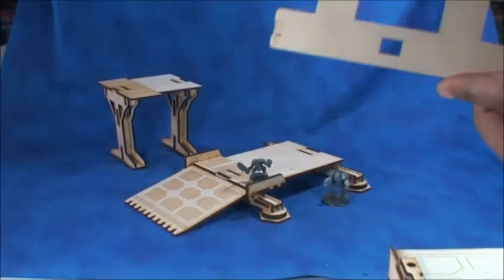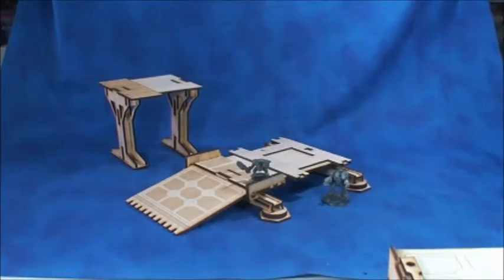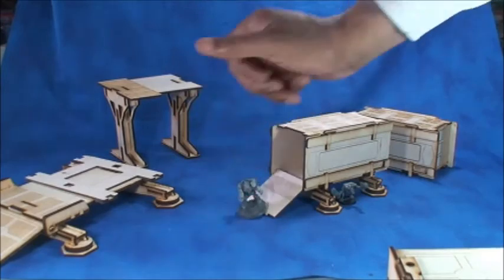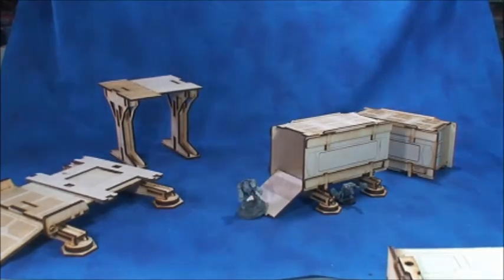Skyway Project - Lander and Shipping Container overivew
As Part of the Burn in Designs Skyway Project we are releasing 2 new sets for the system. The Landing Module and the Shipping Container kits. These kits are designed to add a new level of options to the kit and add allot of character that you normally wouldn't see with other products.

Facebook.com/burnindesigns